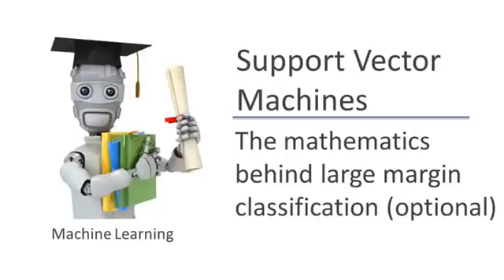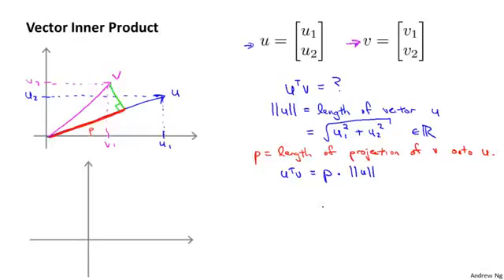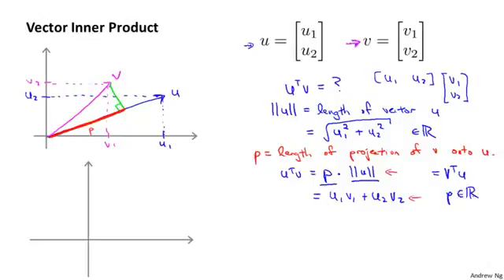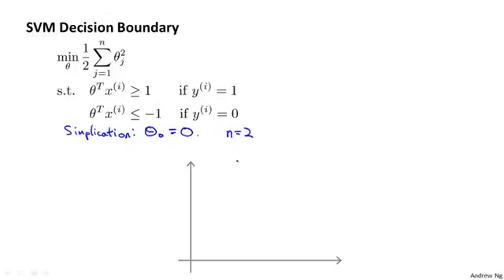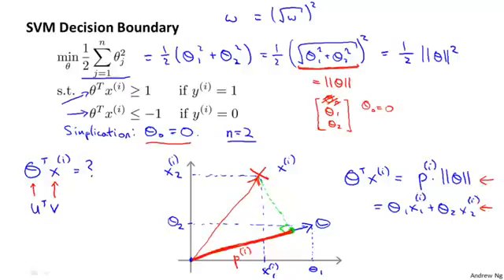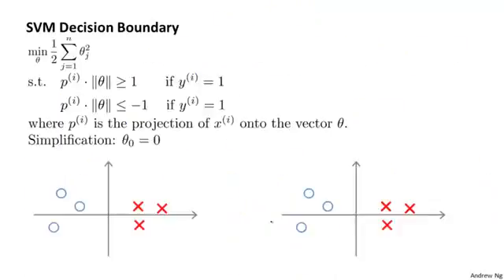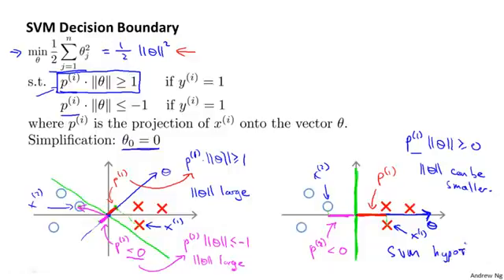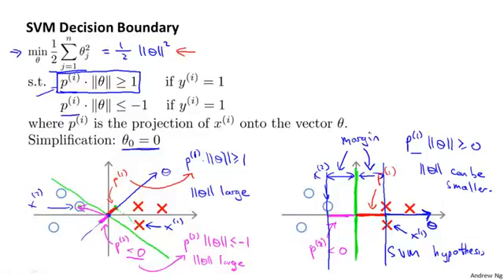Lecture 0703 The mathematics behind large margin classification (optional)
07 Support Vector Machines